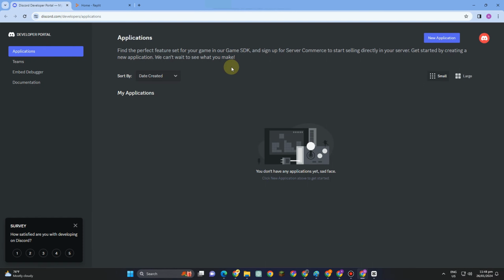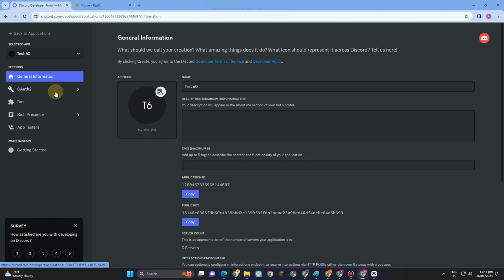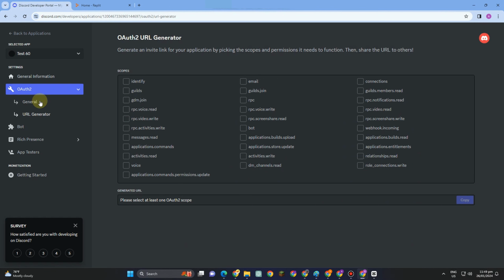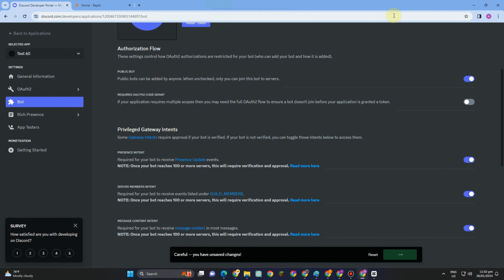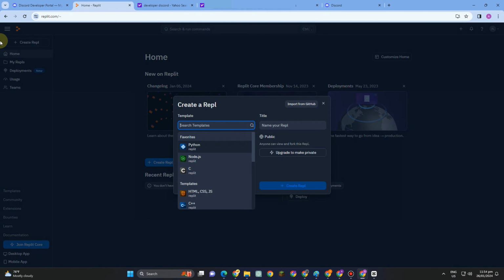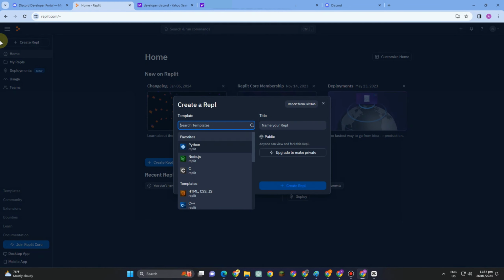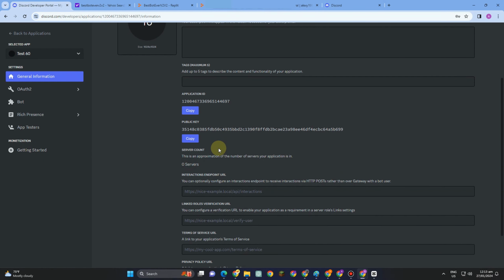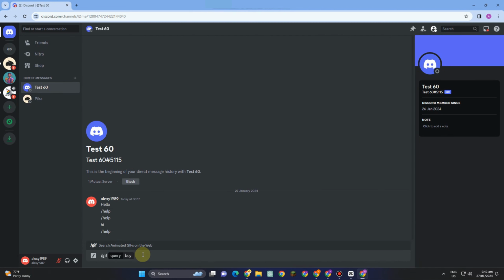How To Make A Discord Bot Without Coding And ONLINE 24/7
In this video I'll show how to make a discord bot without coding. The method is very simple and clearly described in the video. Follow all of the steps & How To Make A Discord Bot Without Coding And ONLINE 24/7